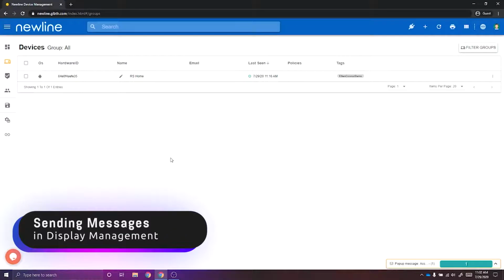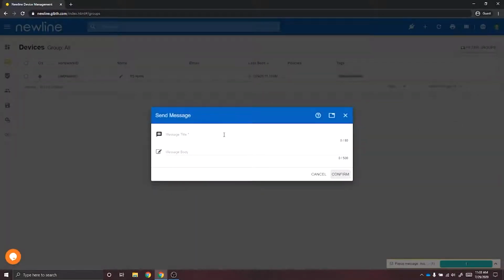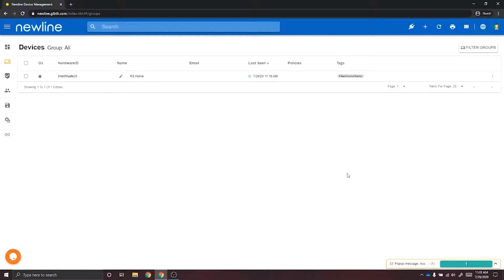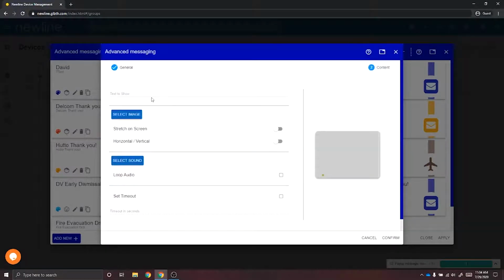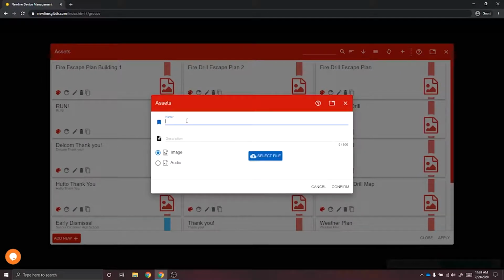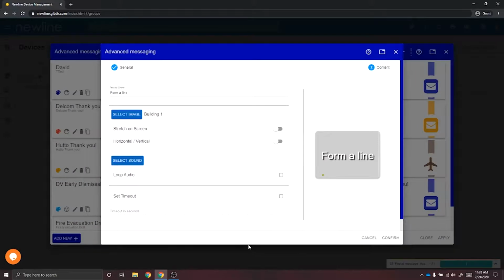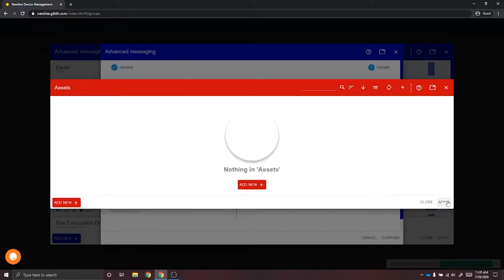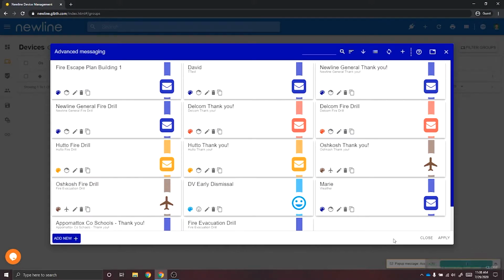TUTORIAL : Newline Display Management Plus - Sending Messages to Your Display, 2020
Send messages to your Newline displays through the Newline Display Management portal.